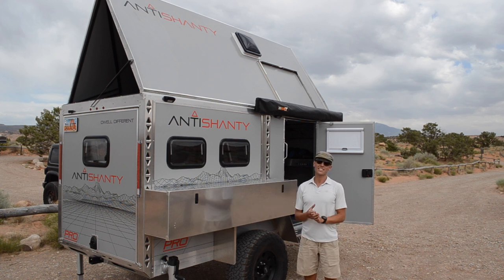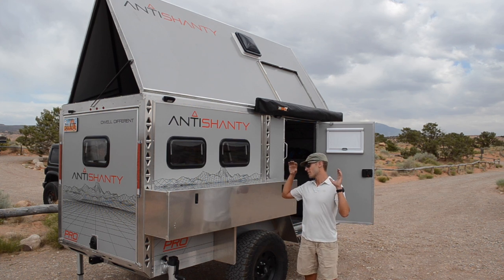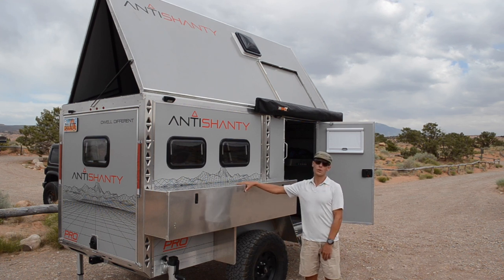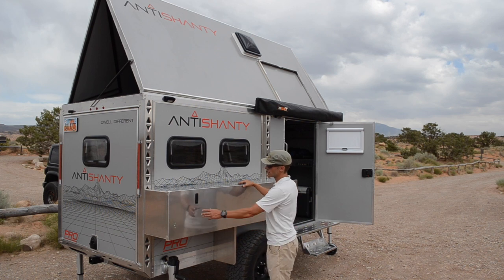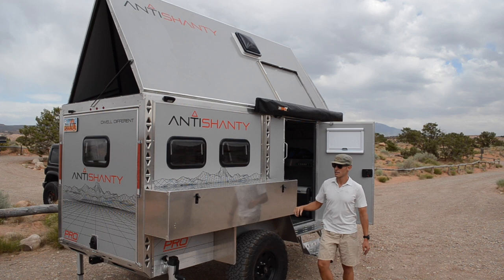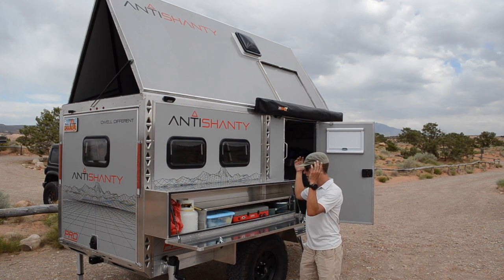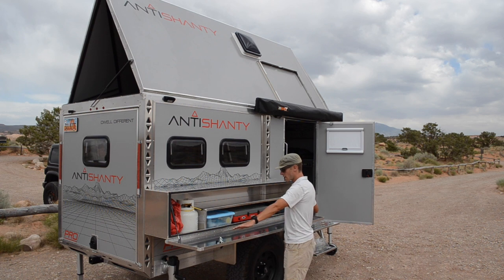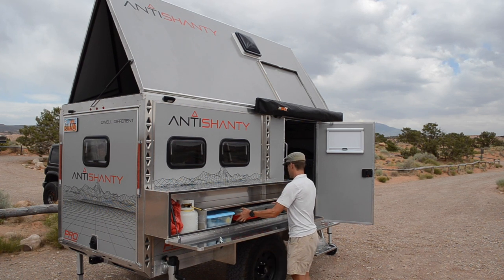How the Kitchen Box Works